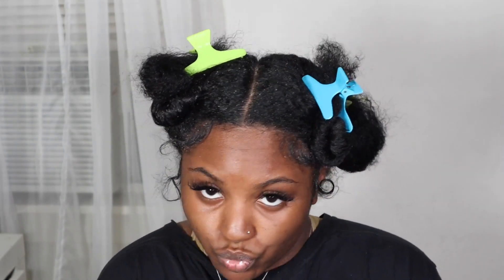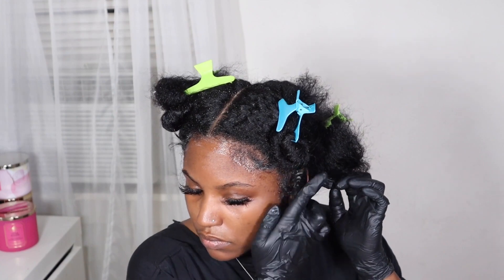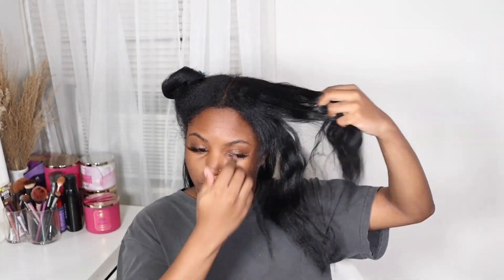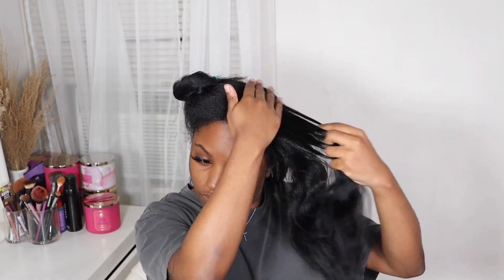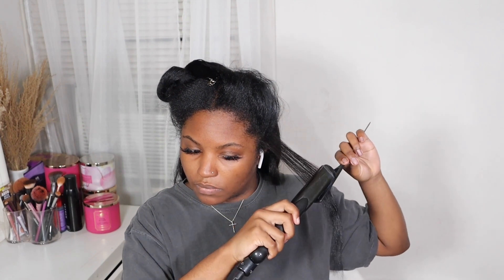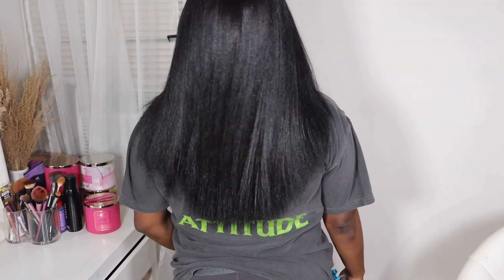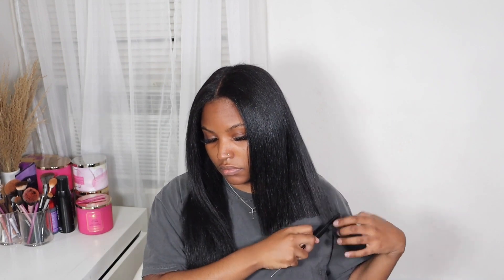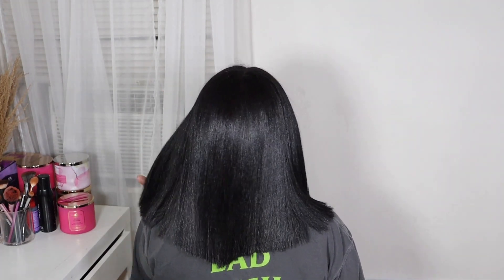Taking Out My 2 Month Old Braids | NATURAL HAIR Wash Day Routine , Silk Press + BIG CHOP !!!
Hey Beauties